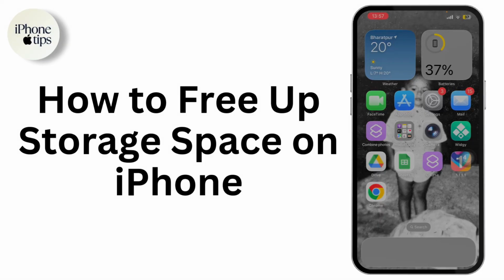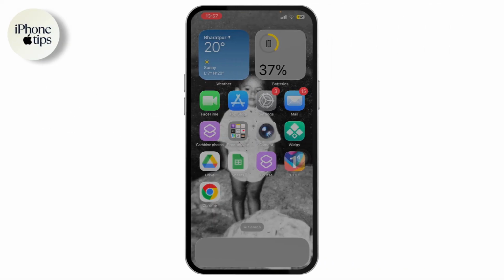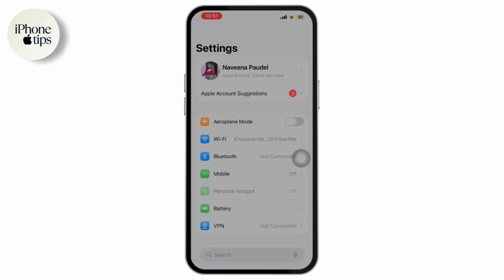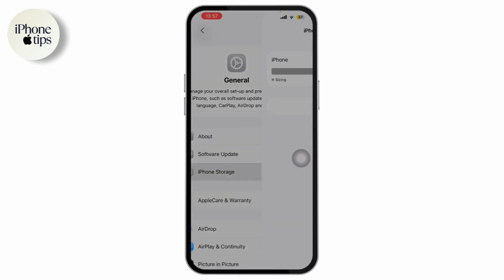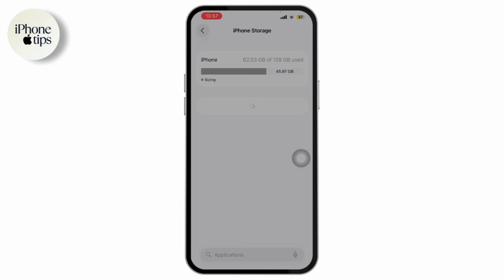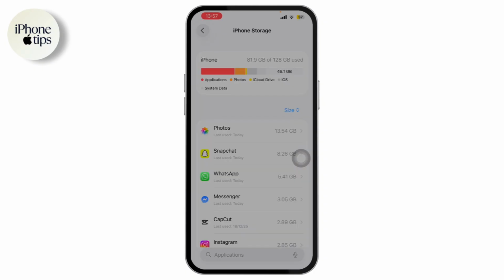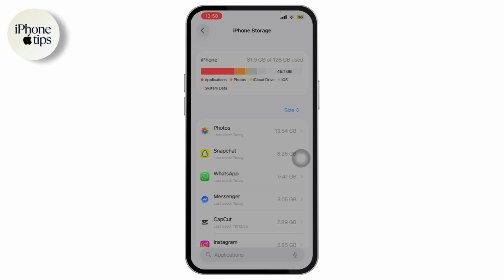How to Free Up Storage Space on iPhone | Simple iOS Storage Tips | 2026 Full Guide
How to Free Up Storage Space on iPhone

If you want to free up storage space on iPhone, the fastest way is to check what’s using the most space and remove items from those apps first. Freeing up storage space on iPhone is important because low storage can slow down your phone, stop apps from working properly, and prevent updates, photos, and downloads. Once you free up storage space on iPhone, you can keep your device running smoothly, save new photos and videos, install apps without errors, and avoid “storage full” popups. In this video, you’ll open Settings, check iPhone Storage, review the recommendations, and focus on the top apps like Photos, Snapchat, or WhatsApp that are taking the most space.

00:00 Introduction
00:10 free up storage space on iphone

iphone storage full, free up iphone storage, iphone storage, how to free up space on iphone